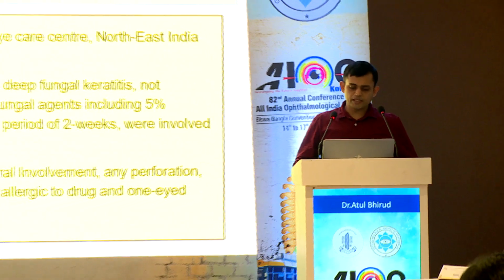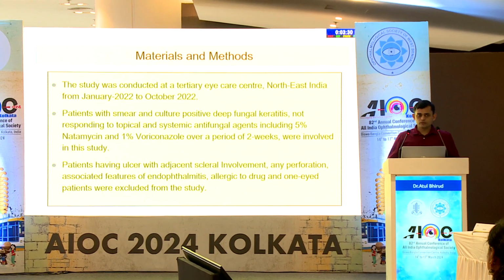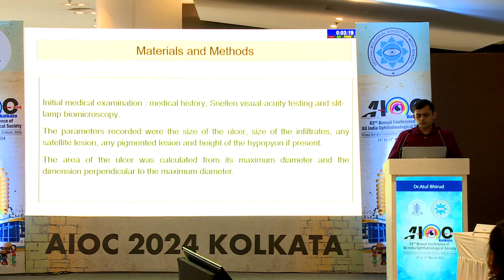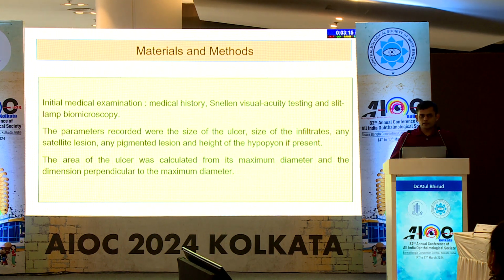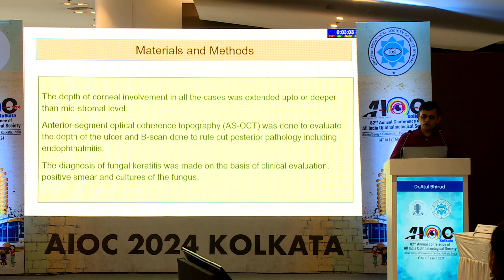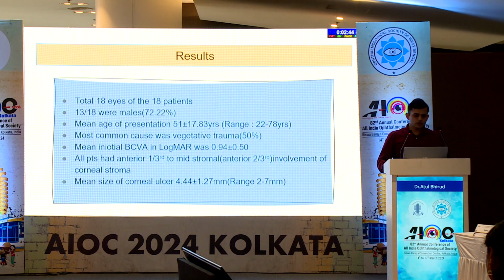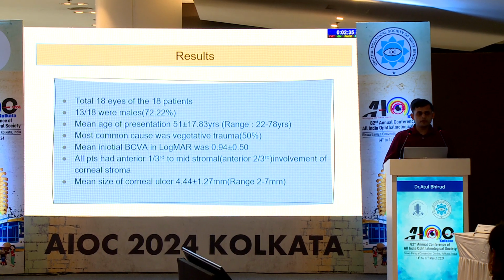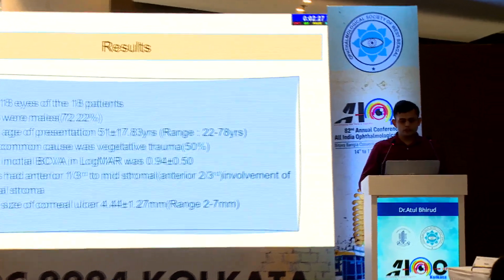AIOC2024 Free Paper Cornea I FP130 Intrastromal voriconazole as successful adjunctive approa